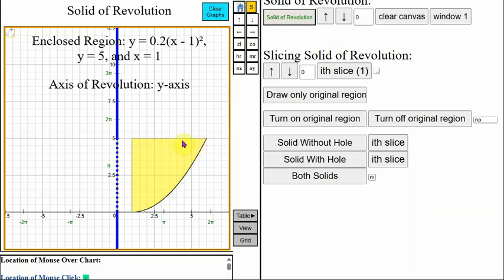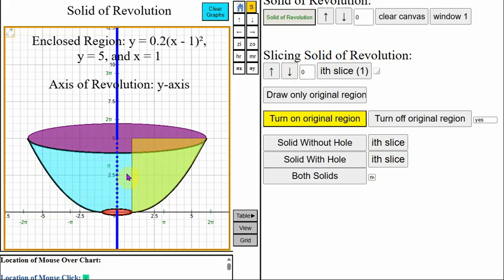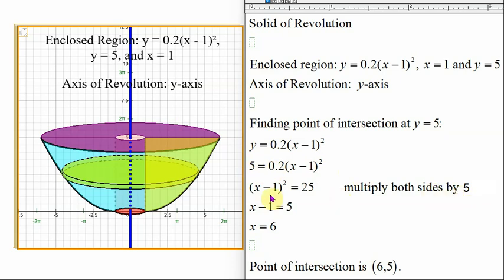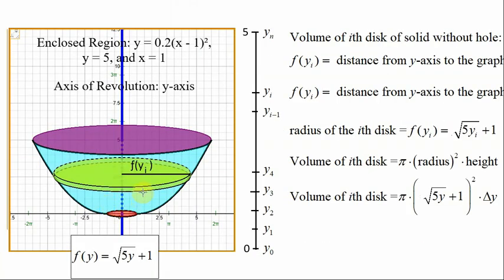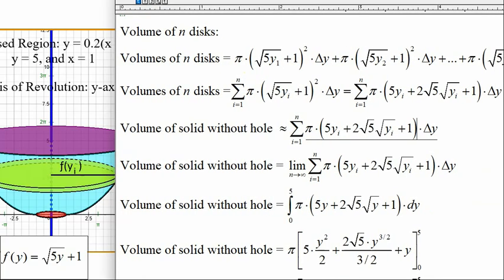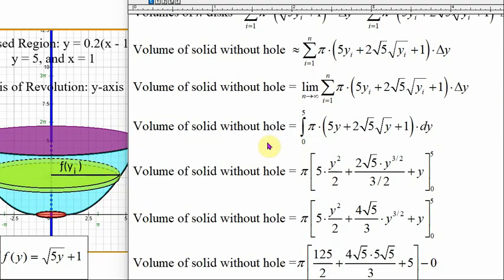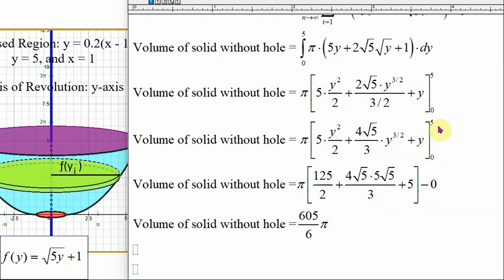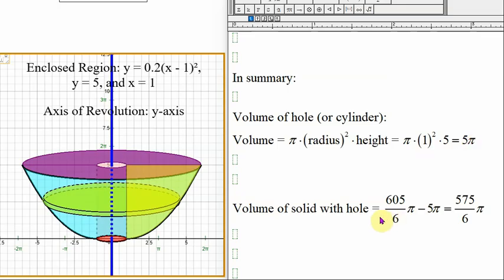Calculus (video 195): Solid of Revolution; axis of revolution is y-axis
Solid of Revolution; axis of revolution is y-axis